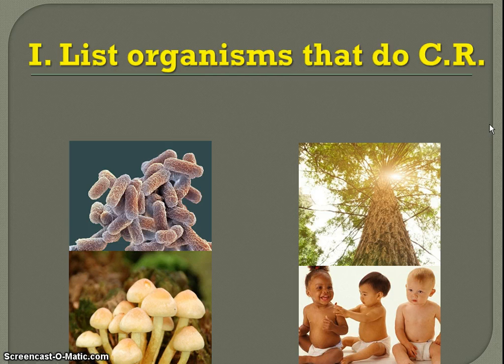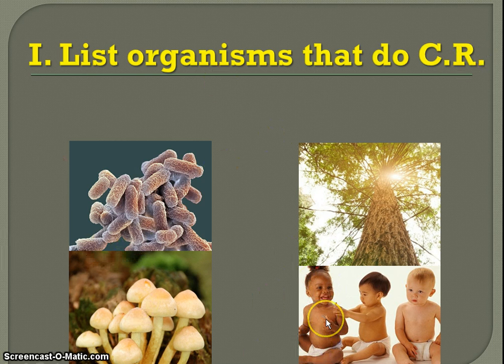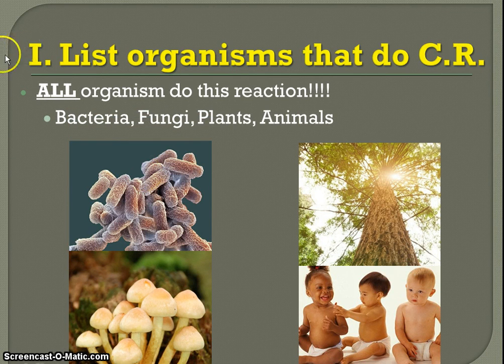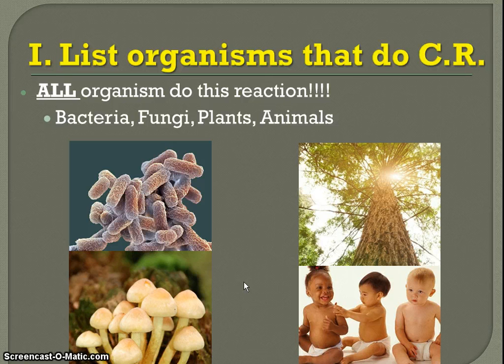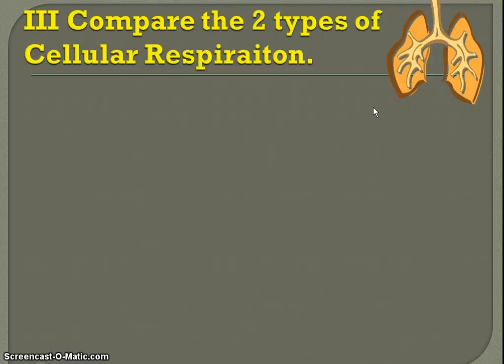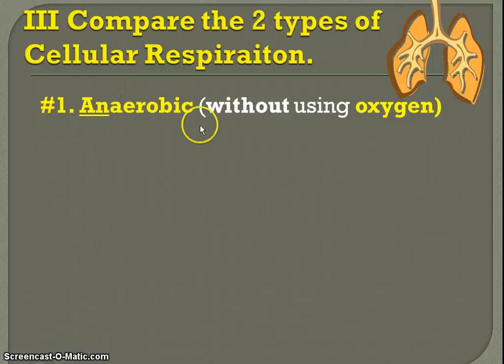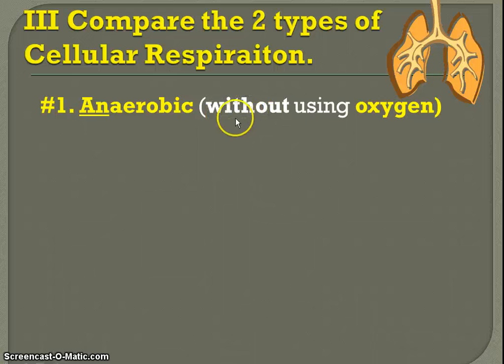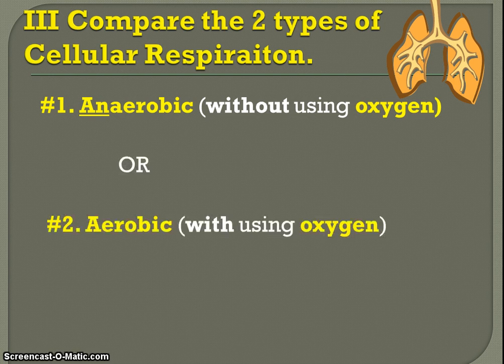Cellular Respiration Basics (Theme 2 Topic 2 pg 2)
Basic Version of Cellular Respiration